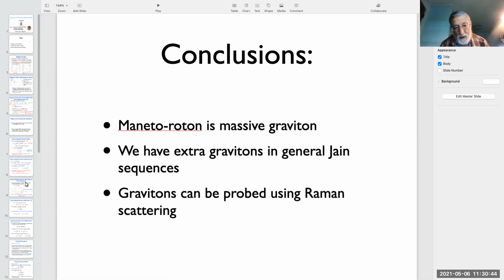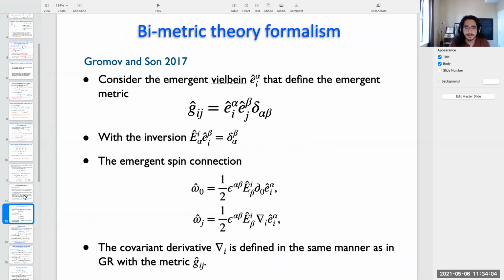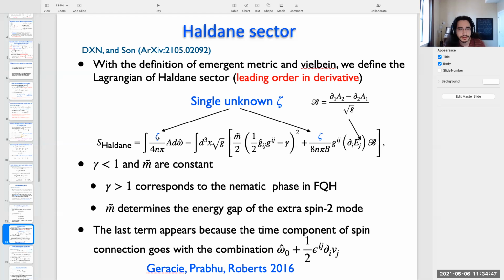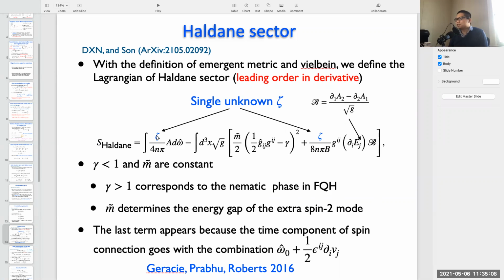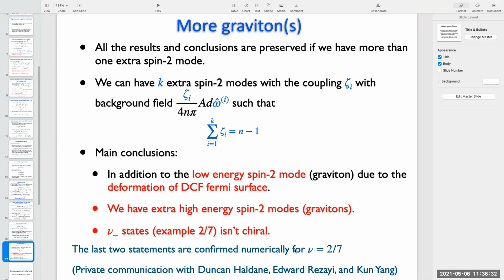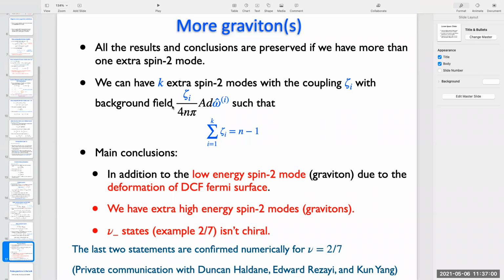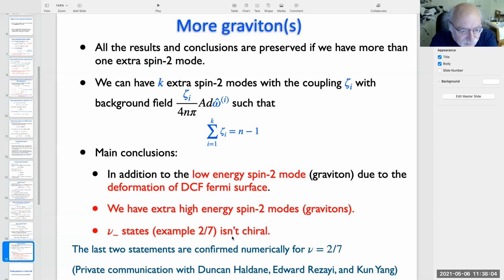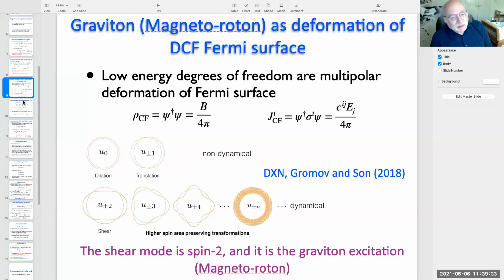Question and Answer Loren Pfeiffer and Dung Nguyen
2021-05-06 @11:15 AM